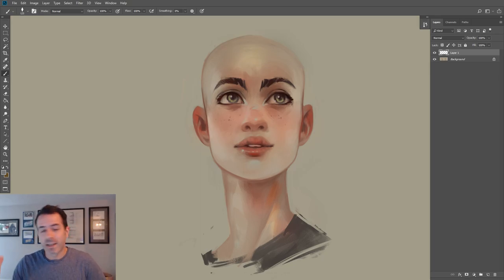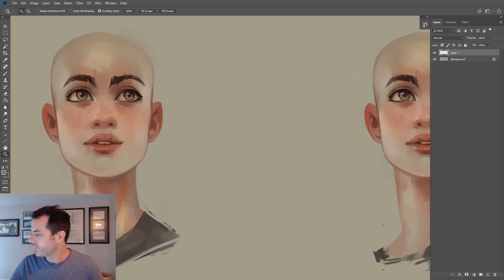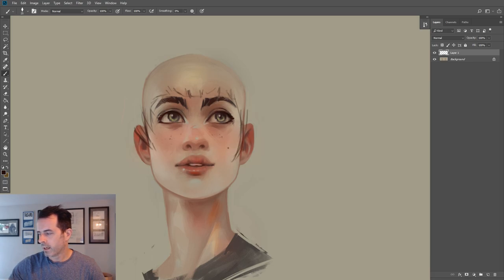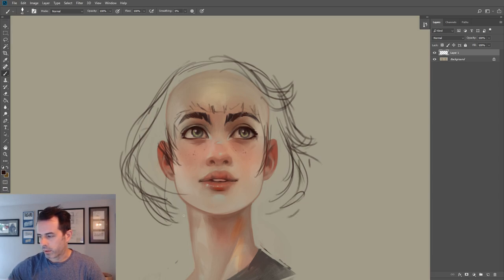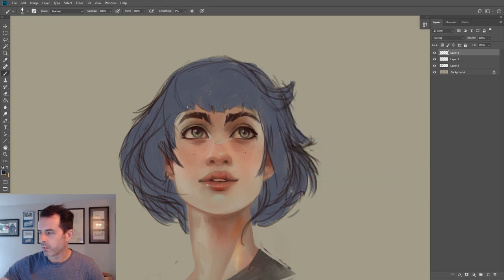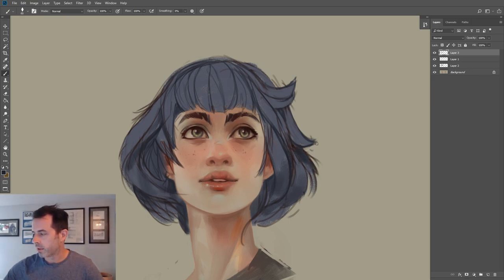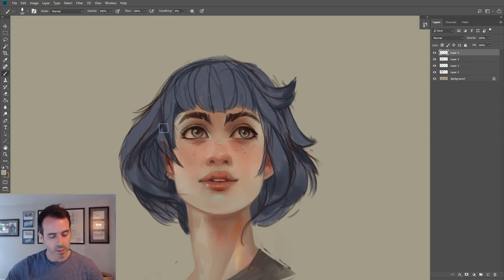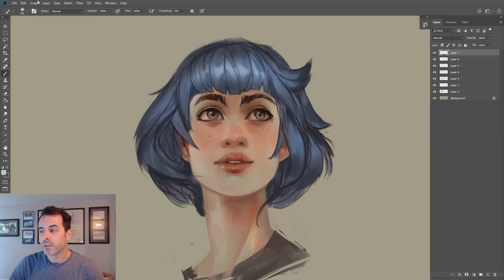How to Paint Hair! | Character Concept Art Tutorial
Let's tackle some Hair! In this video I wanted to have an introduction to Drawing and Painting Hair! This is a very simple way that I approach hair in almost every single one of my paintings. I hope this helps in all of your own artwork as well! Thanks everyone!

Thanks so much for taking a look at my brand new channel!